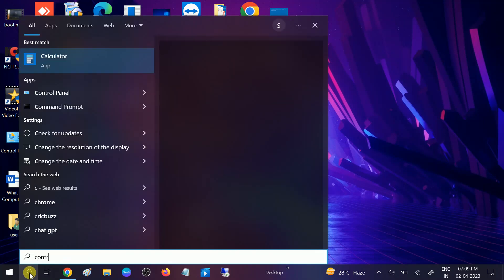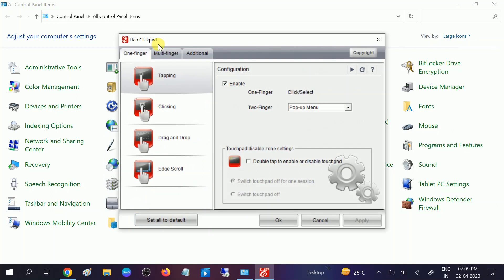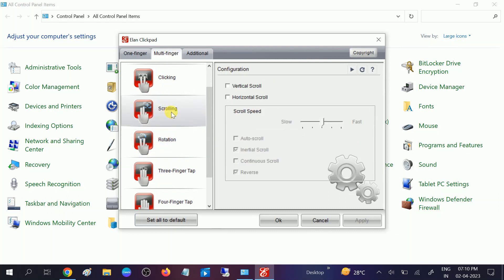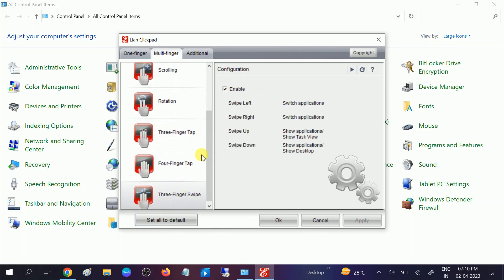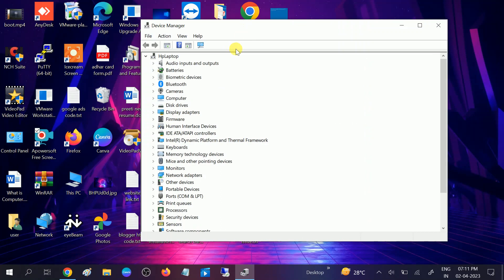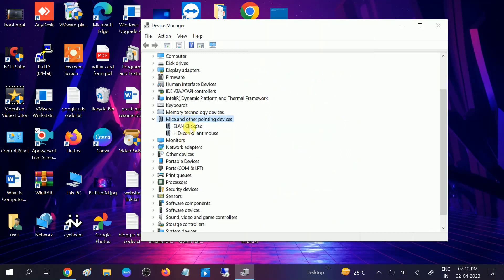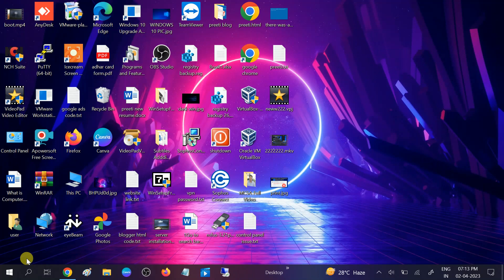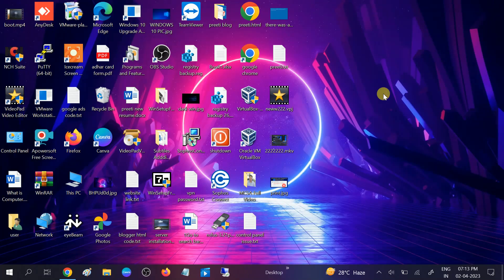Fix Two Finger Scroll Not Working on windows 10/11